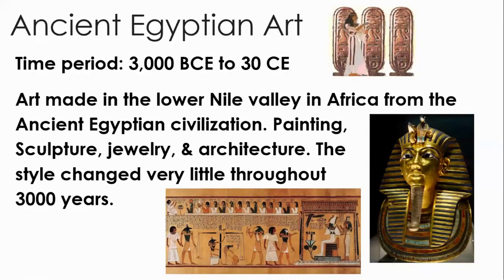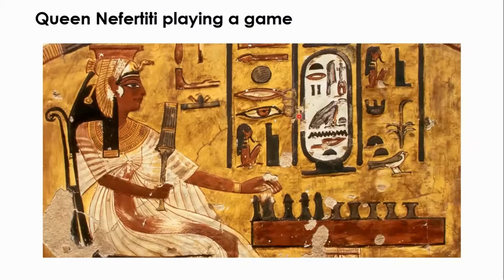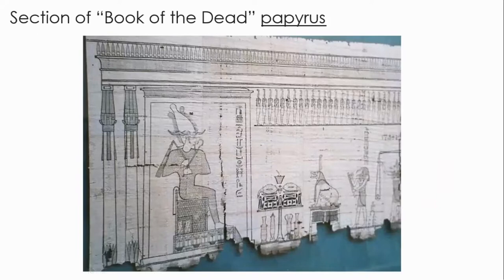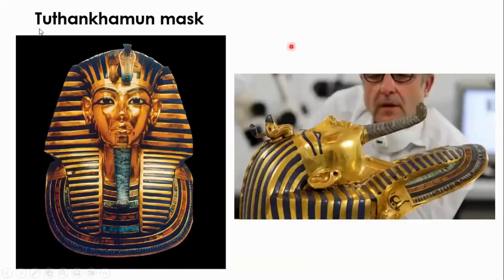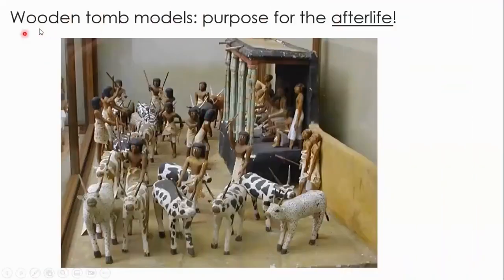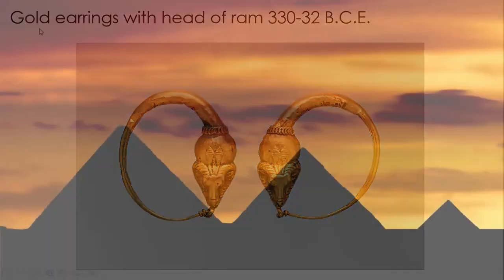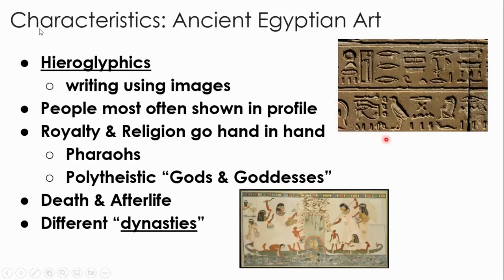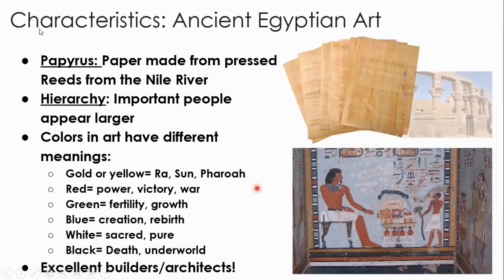Ancient Egyptian Art Slideshow